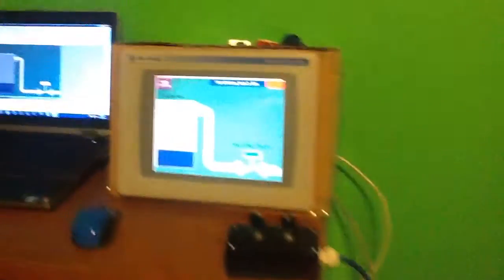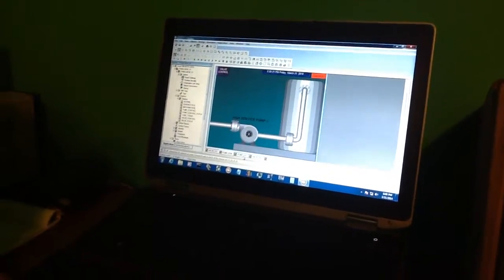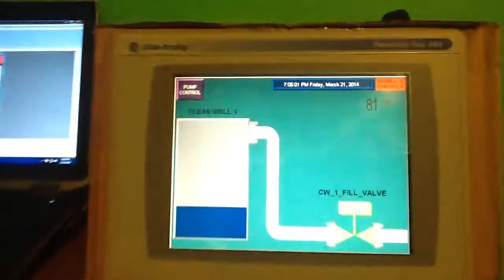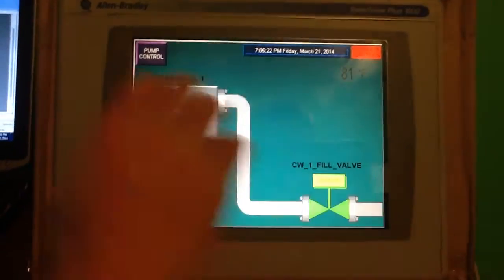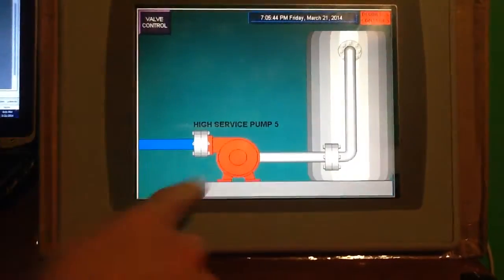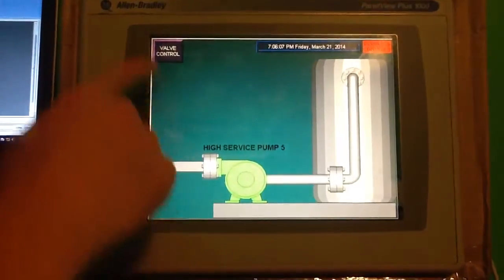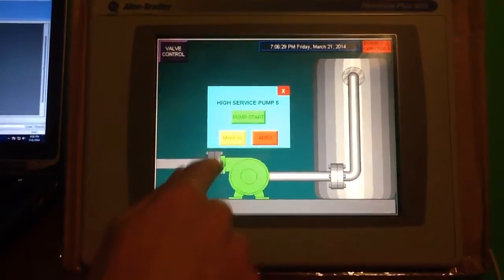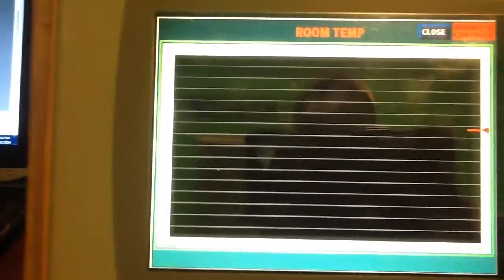CompactLogix & PanelView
A quick look at FactoryTalk View Studio Machine Edition